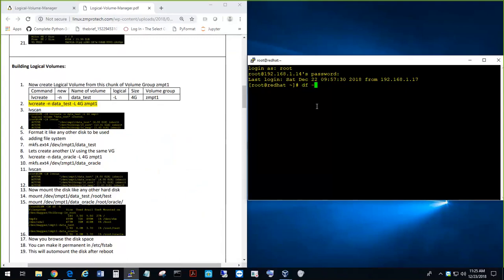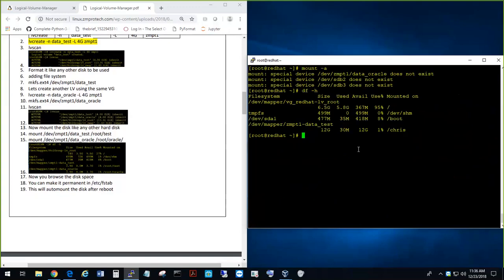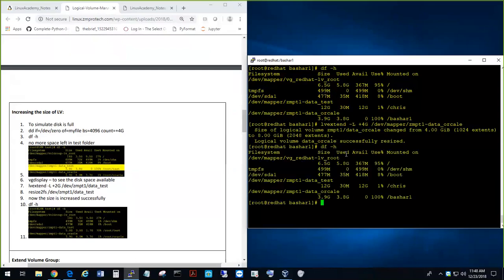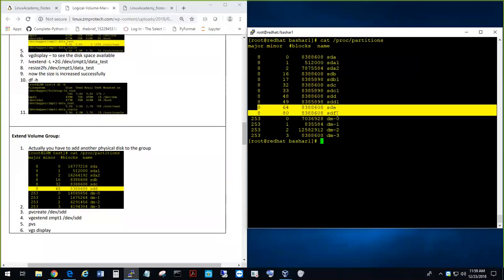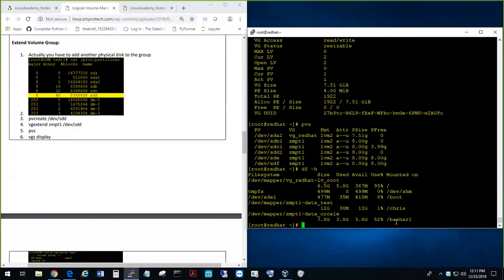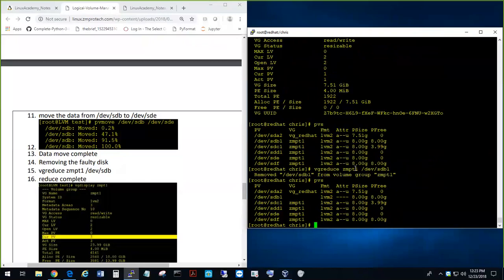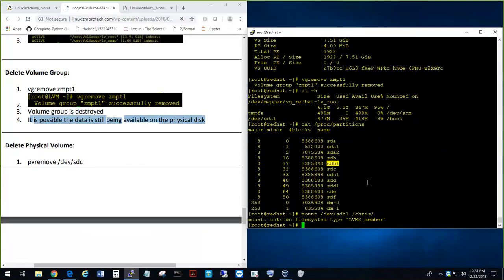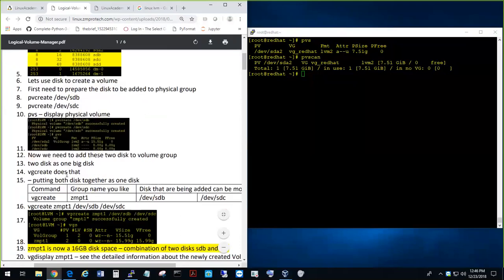ZM PROTech Linux Academy 12-23-2018 0107 by Zafar Mohiuddin